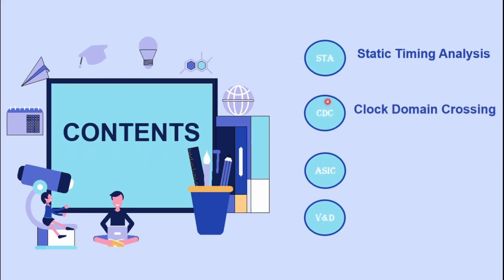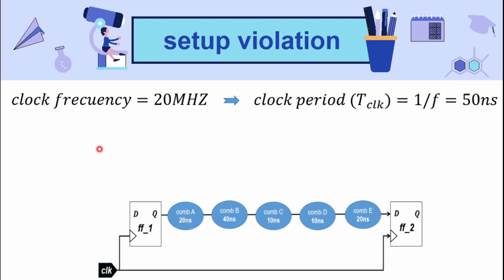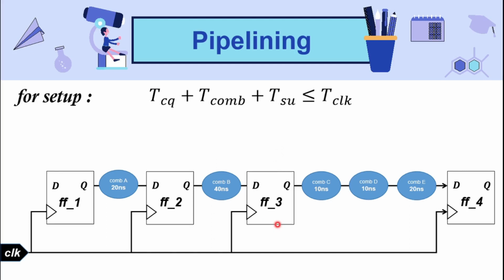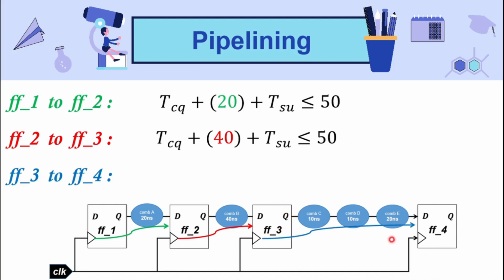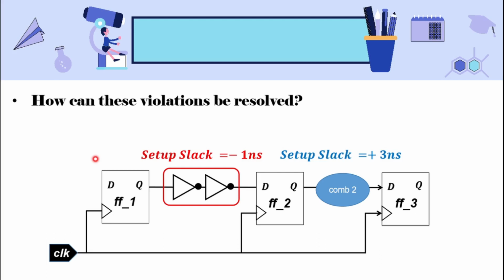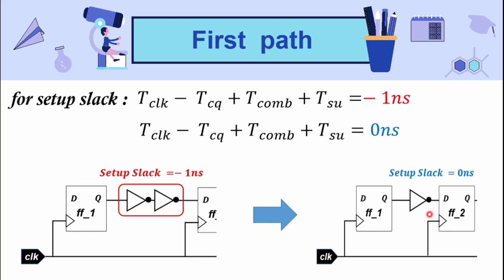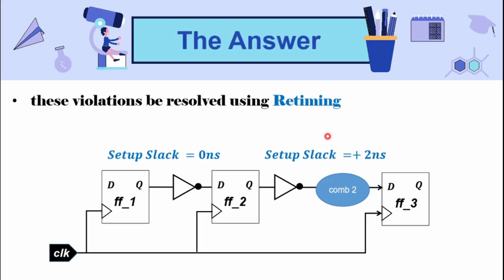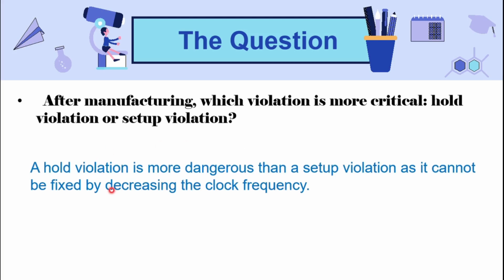Solving timing violations through pipelining and retiming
In this video, I demonstrate how to solve timing violations using pipelining, which allows the circuit to operate at any clock frequency. I also use retiming to address setup violations. Finally, in your opinion, which timing violation is more crucial: setup violation or hold violation?